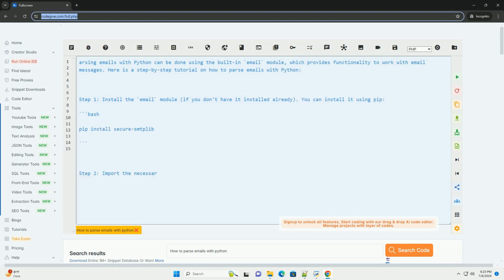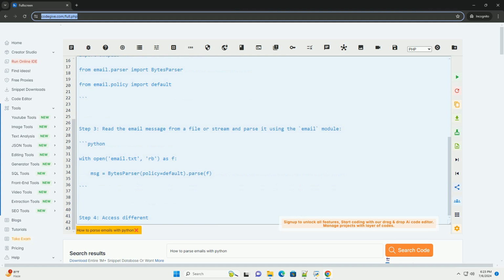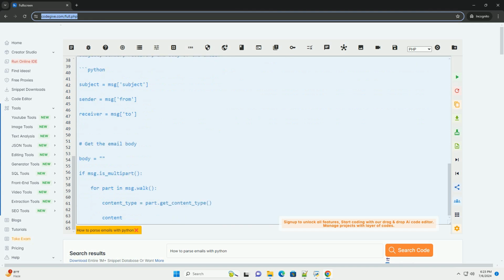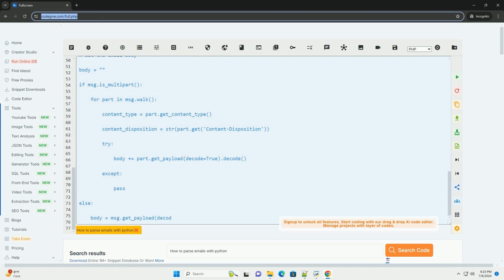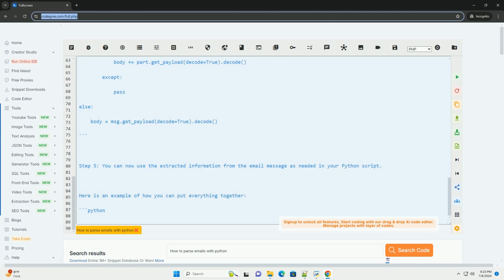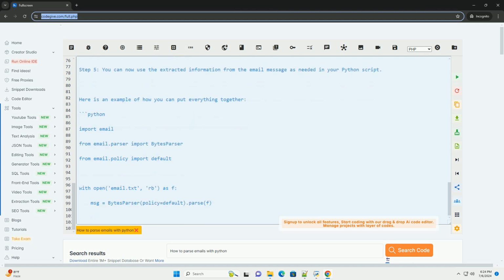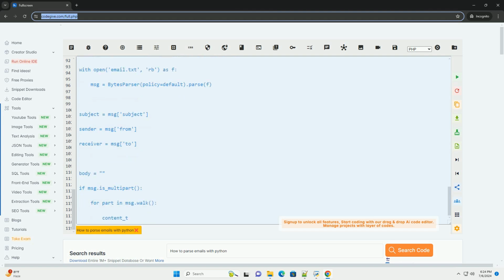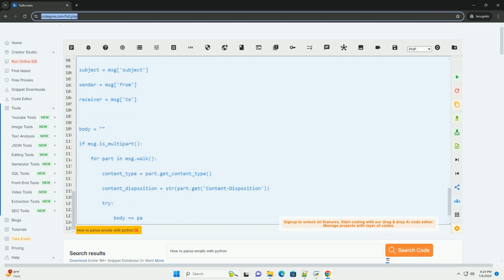How to parse emails with python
parsing emails with python can be done using the built-in `email` module, which provides functionality to work with email messages. here is a step-by-step tutorial on how to parse emails with python:

step 1: install the `email` module (if you don't have it installed already). you can install it using pip:

step 2: import the necessary modules in your python script:

step 3: read the email message from a file or stream and parse it using the `email` module:

step 5: you can now use the extracted information from the email message as needed in your python script.

here is an example of how you can put everything together:

this example demonstrates how to parse an email message from a file and extract its subject, sender, receiver, and body using the `email` module in python.

python emailstr
python read emails from outlook
python automate emails outlook
python emails
python read emails from gmail

python emailstr
python emails
python emails library
python read emails
python emails regex
python send emails outlook
python send emails
python parser
python parse date
python parse json
python parse text file
python parse string
python parse html
python parse xml
python parse json file